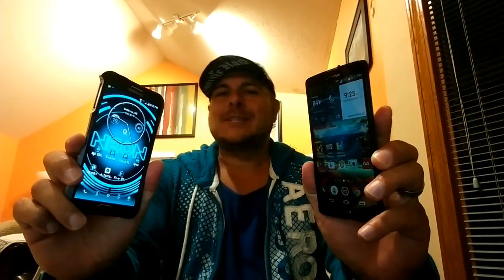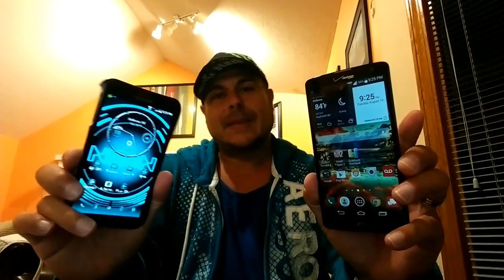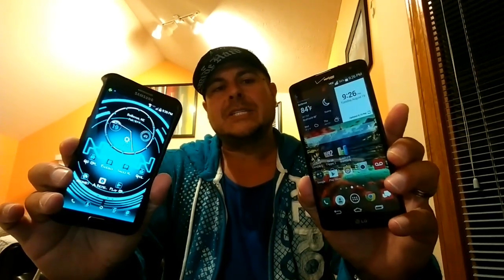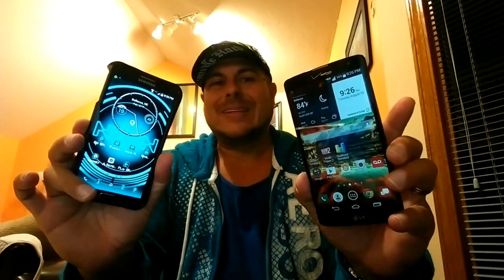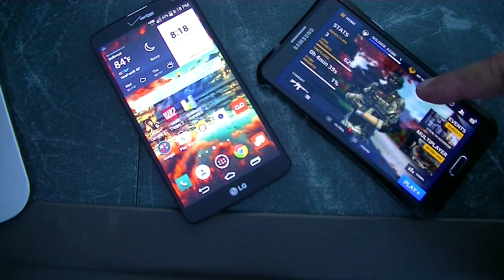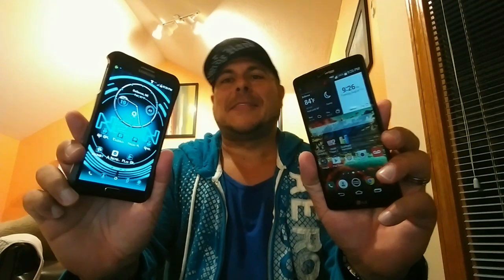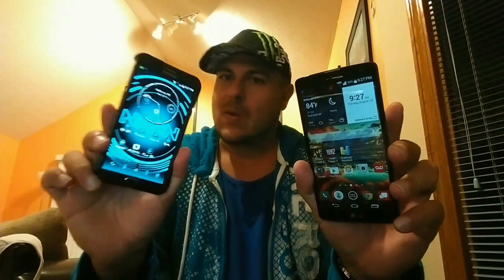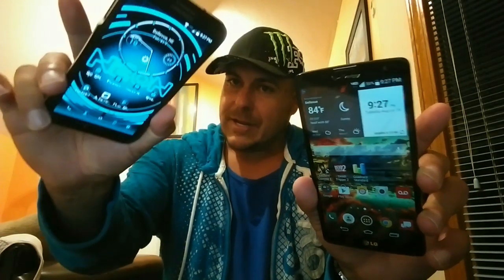LG G Vista vs Samsung Galaxy Note 3 MODERN COMBAT 5 GRAPHICS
LG G Vista vs Samsung Galaxy Note 3 MODERN COMBAT 5 GRAPHICS... LG has 1.2 ghz quad core with 1.5g ram vs 2.3 ghz quad core and 3g ram... Note 3 full 1080p display vs 720p. LG is cheaper and can handle everything very descent... which one you pick?